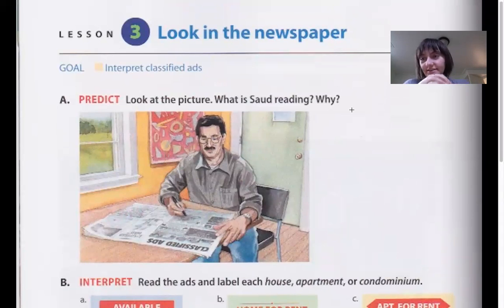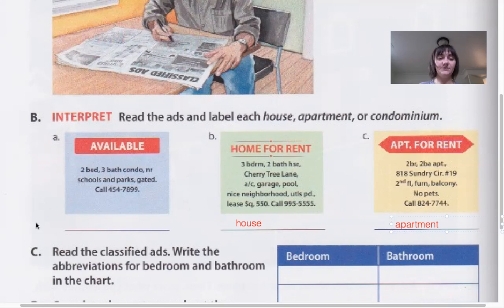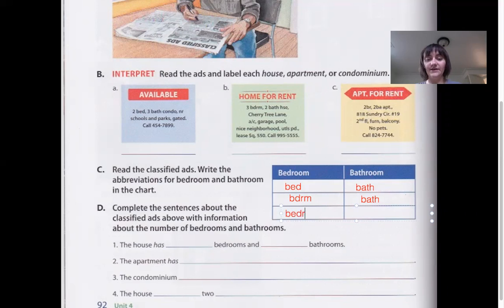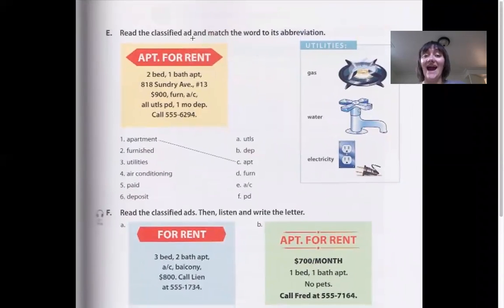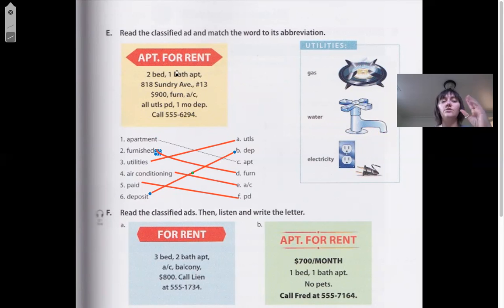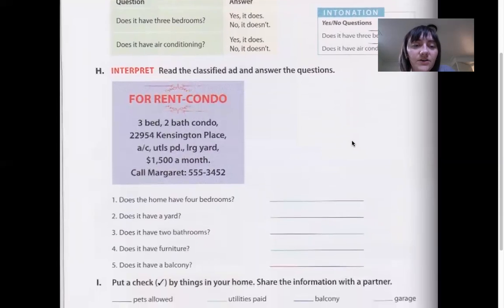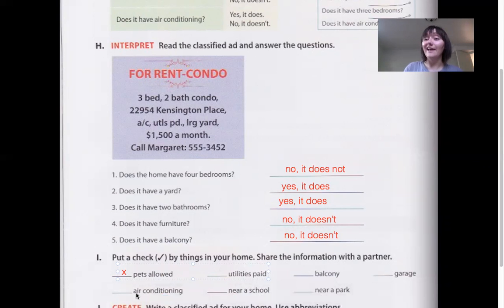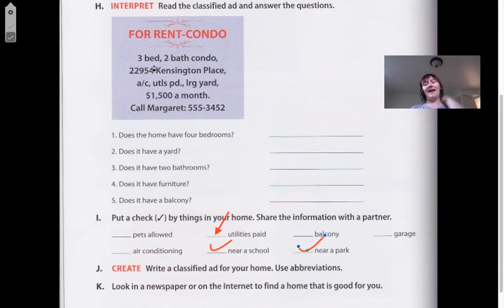Looking for Housing